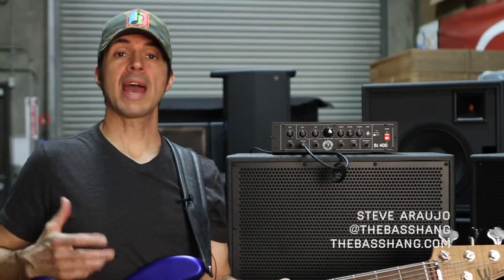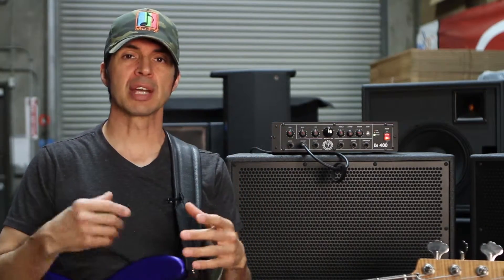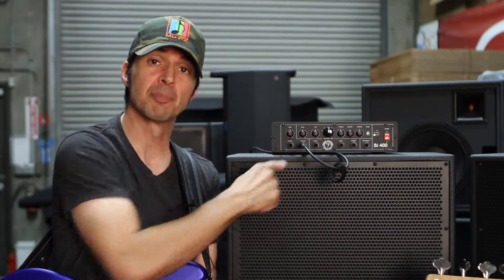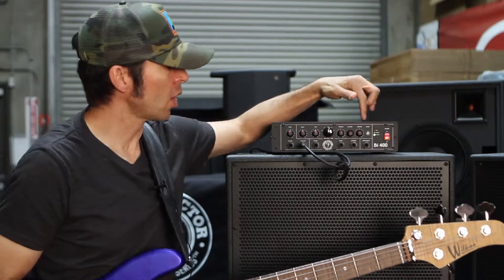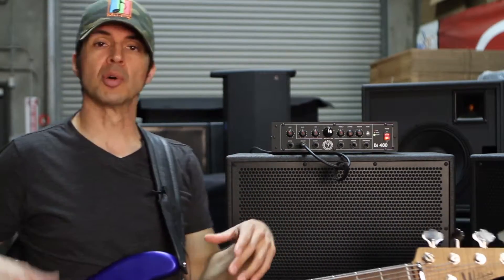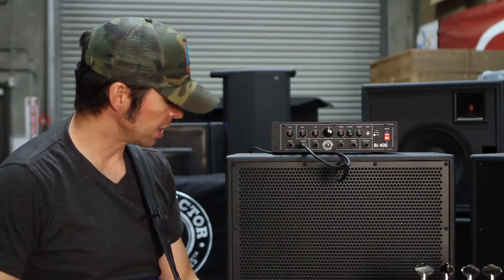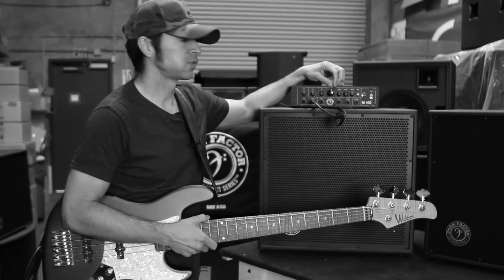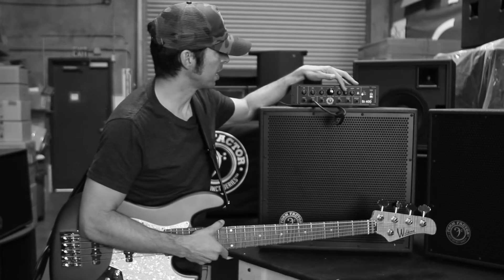Next generation Class-D bass amplifier, the Bi400 with Steve Araujo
Steve Araujo reviews the Bi400, our next-generation Class D, 400 watt bass amp.